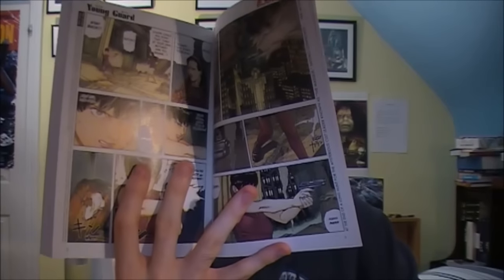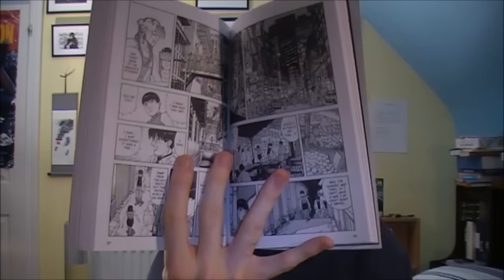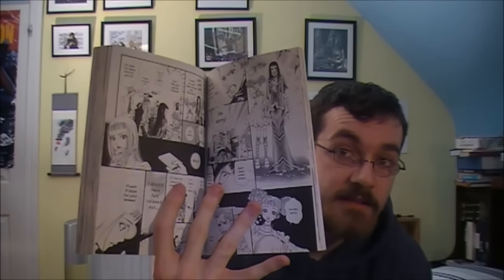Manga 3 in 1 Review - Opus, Ludwig B, Paradise Kiss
A three in one review of the Manga series Opus, Ludwig B and Paradise Kiss.